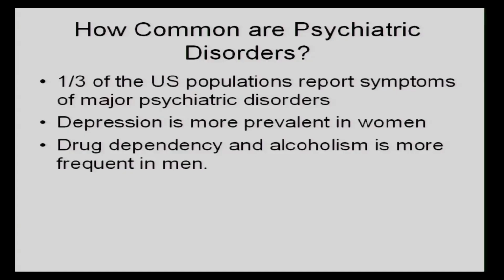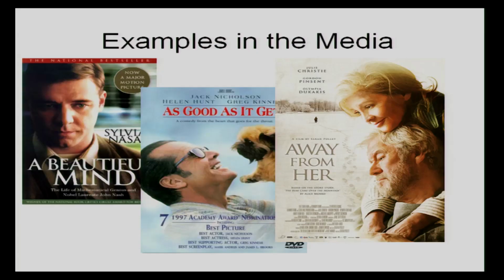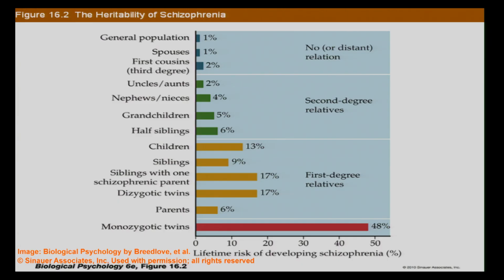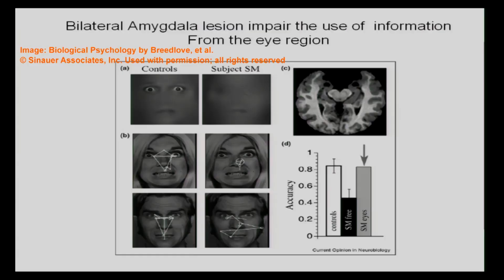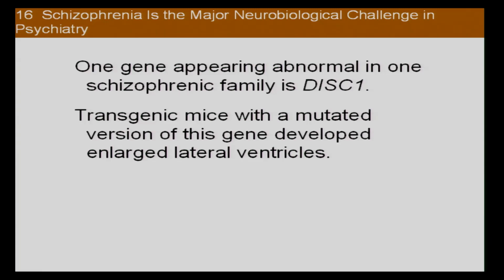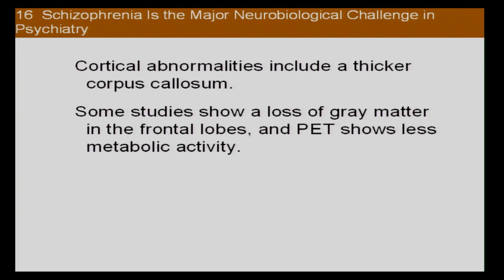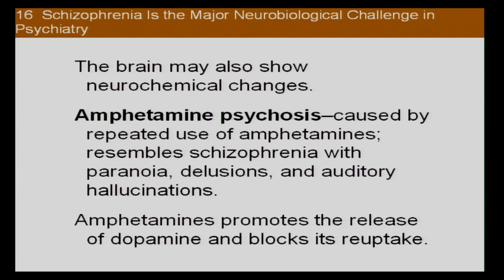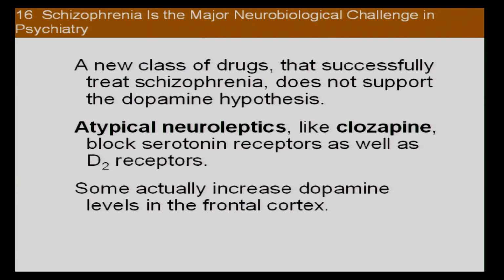18 Brain and Behavior Fear and Anxiety Disorders en